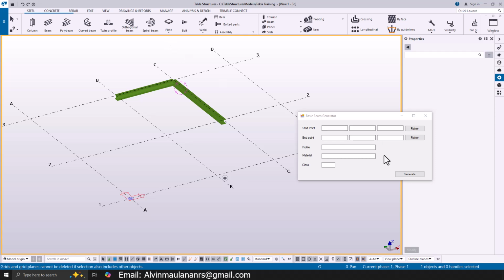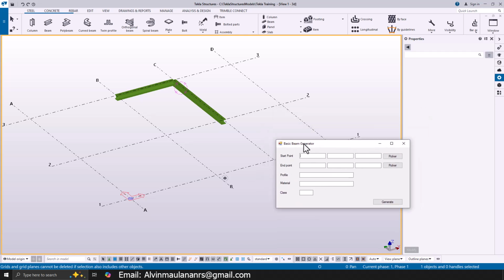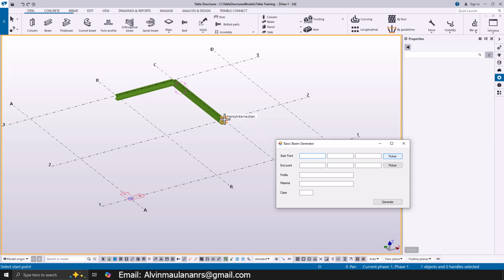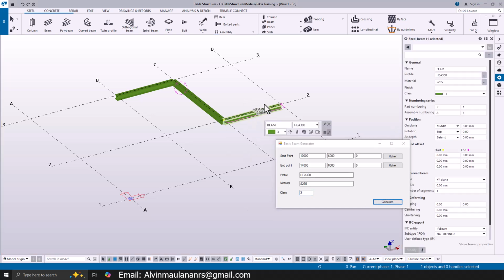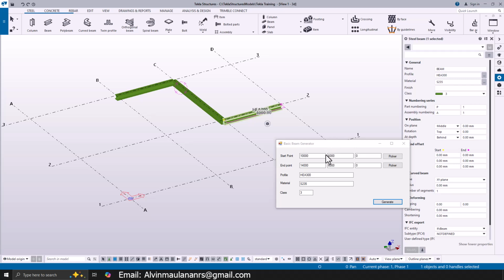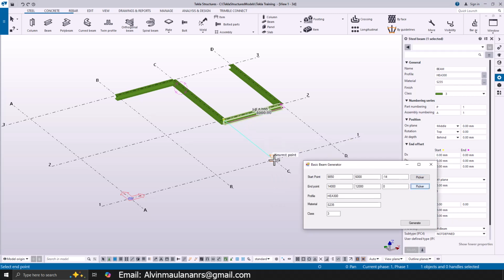Tekla Open API (Tekla Structures) — Beam Creation Showcase | C# Showcase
In this video, I demonstrate how a beam can be created automatically inside Tekla Structures using the Tekla Open API.
No manual modeling — everything is generated through C# automation.

🔔 Next Video:
Basic Tutorial — Creating a Beam | Tekla Open API

- Tekla Structures
- C#
- Tekla Open API

💼 Open for Job Opportunities

I’m currently open for roles in Tekla Structures Development, C# Automation, BIM Solutions, and Plugin/Macro Development.